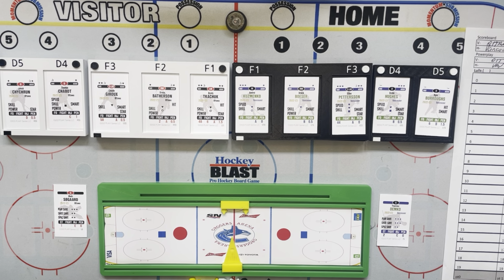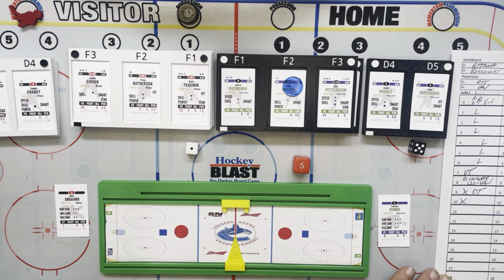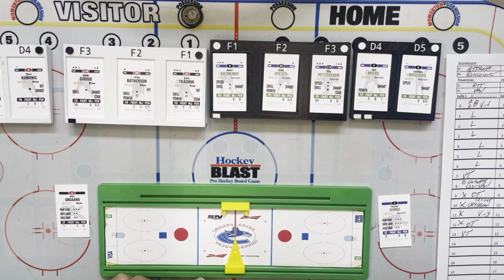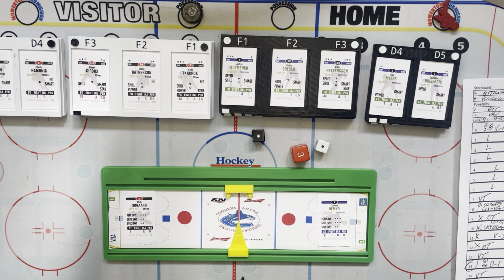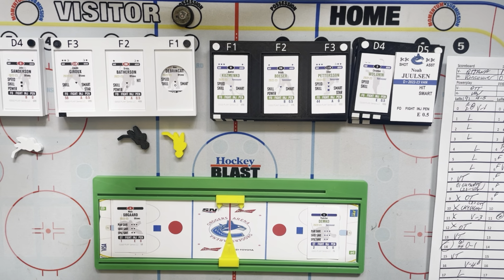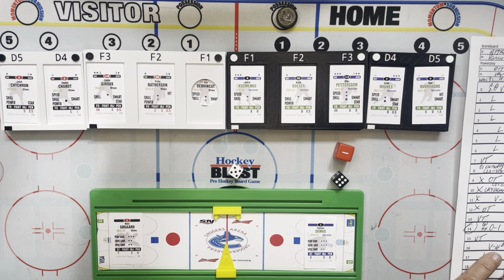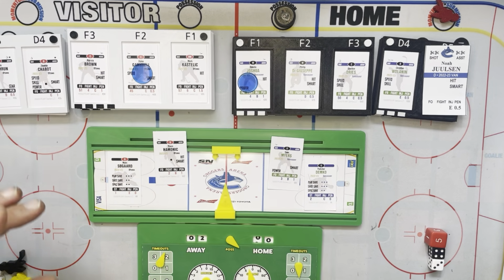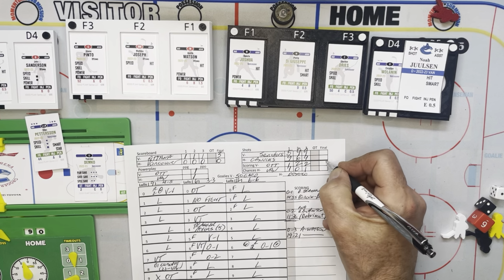Hockey Blast with Travis Jansen’s Trays!!!! Ottawa vs Vancouver Canucks.